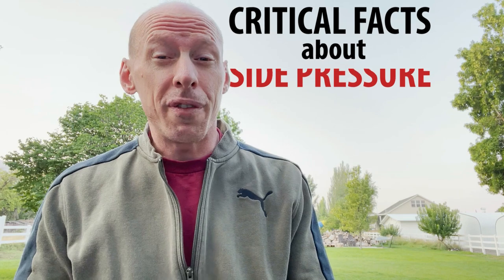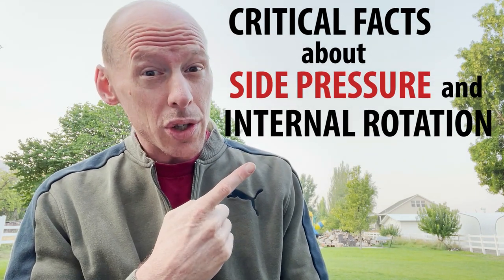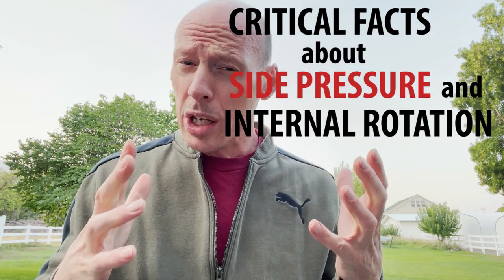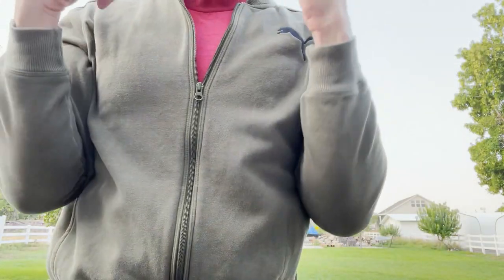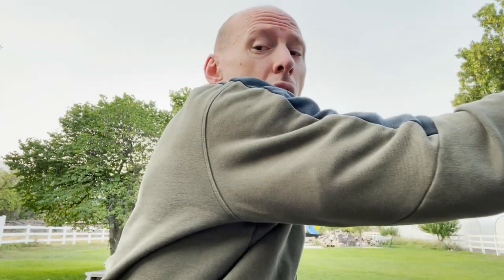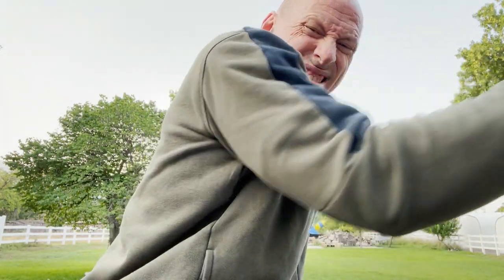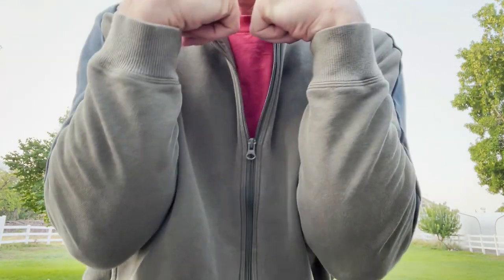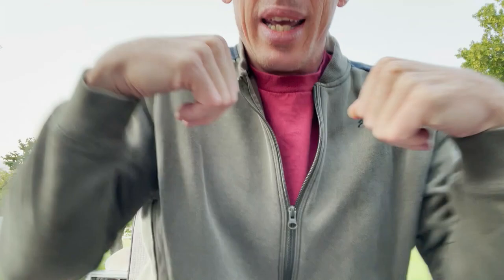Side Pressure | Critical Facts About Side Pressure and Internal Rotation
This video should clear up a lot of misconceptions when it comes to side pressure and anatomical internal rotation. We'll go over anatomical internal rotation, associated muscles, how it relates to arm wrestling, what exercises I DO think are good for internal rotation and we'll outline the biomechanics and limited musculature of a side pressure approach to arm wrestling .and why I think it's a bad idea. See you inside.

MUSIC CREDITS - The Majestic Nomads
ALBUM - Soul Mafia | 2003 | Crazy Monkey Records
SONG -Soul Mafia